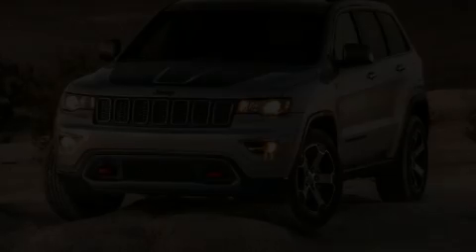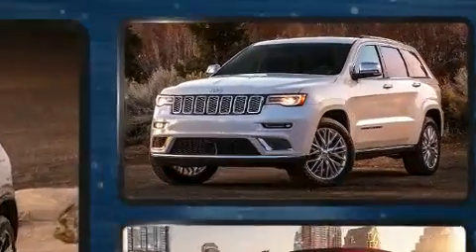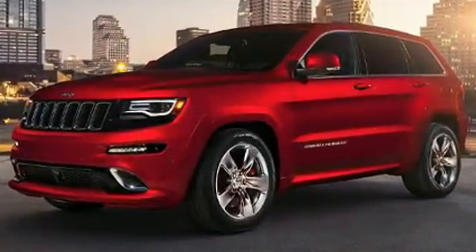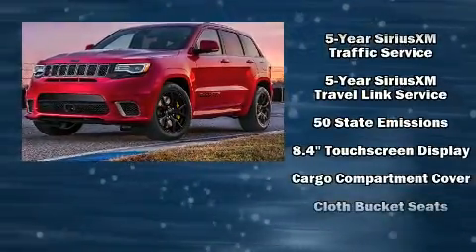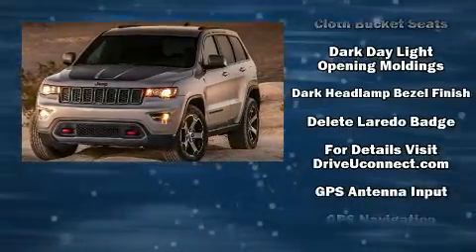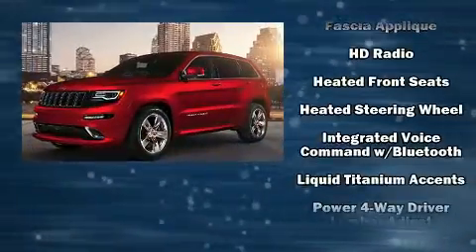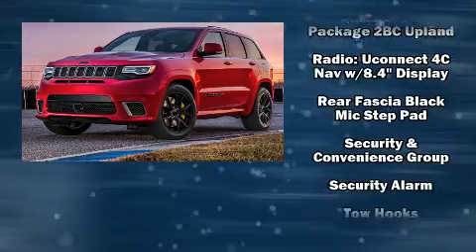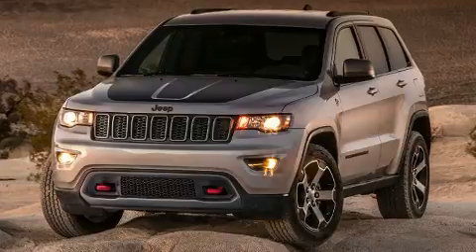2018 Jeep Grand Cherokee UPLAND 4X4 in San Diego, CA 92108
777 Camino Del Rio South

Experience driving perfection in the 2018 Jeep Grand Cherokee. Smooth gearshifts are achieved thanks to the refined 6 cylinder engine, and for added security, dynamic Stability Control supplements the drivetrain. Four wheel drive allows you to go places you've only imagined. A wealth of standard features means that you no longer have to sacrifice. Like heated seats, voice activated navigation, an automatic dimming rear-view mirror, front fog lights, a power rear cargo door, an overhead console, a roof rack, and air conditioning. Take assurance in side curtain airbags, providing head protection in the event of a severe collision. We'd also be happy to help you arrange financing for your vehicle. Come on in and take a test drive!